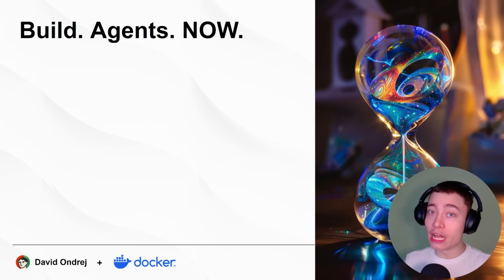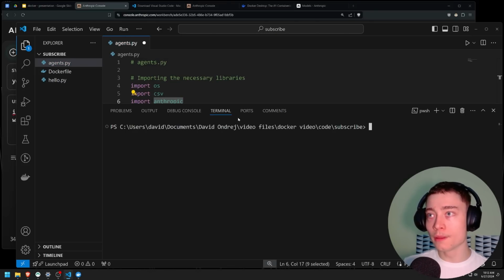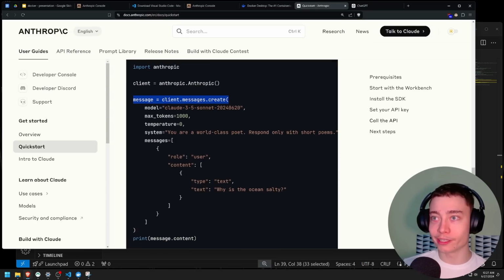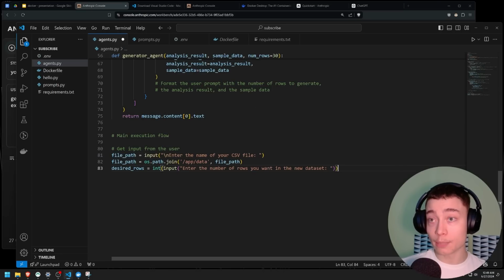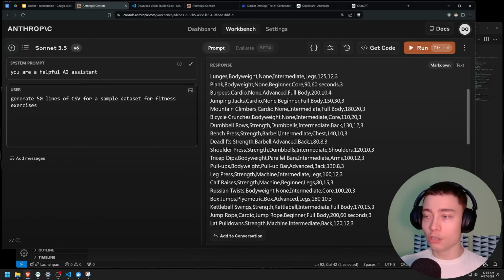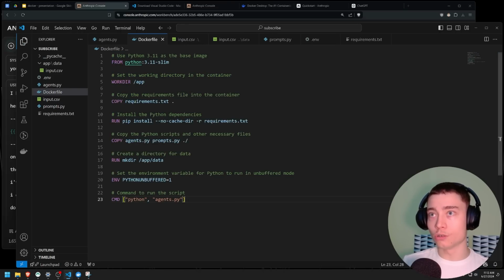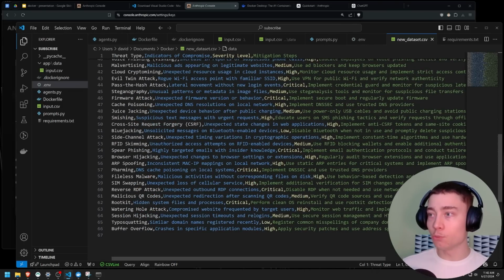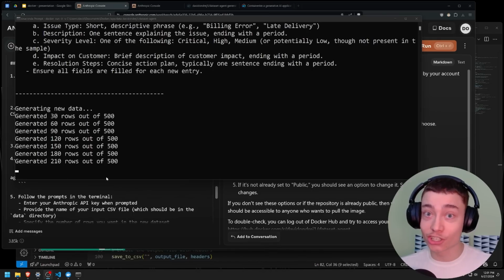Build AI Agents with Docker, Here’s How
Do you want to join my team?

In this video I show you how to build AI Agents using Docker and Claude 3.5 Sonnet from Anthropic.

docker pull davidondrej1/dataset-agent:latest

0:00 Presentation
3:45 Programming